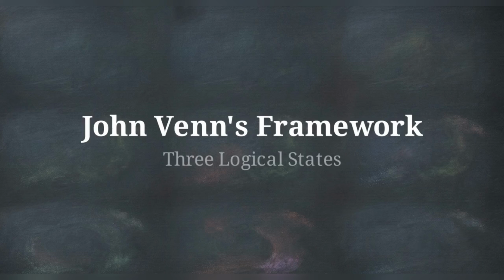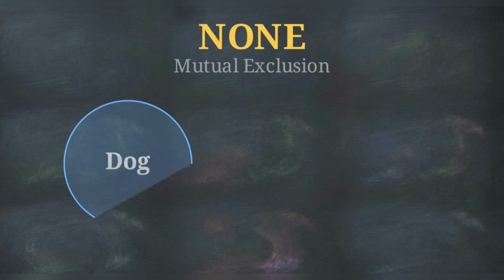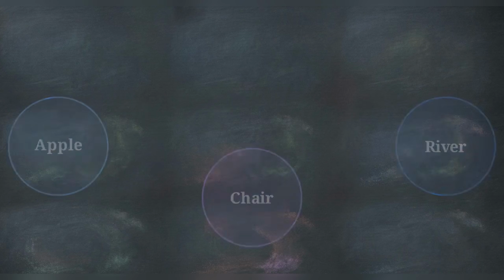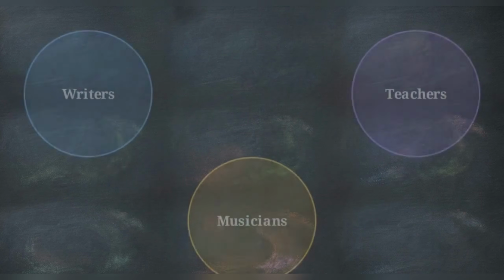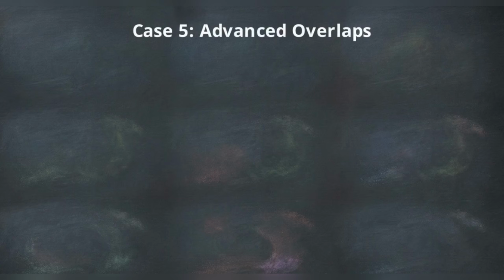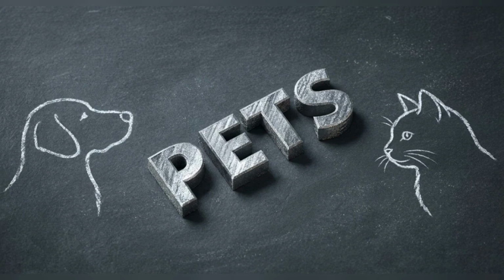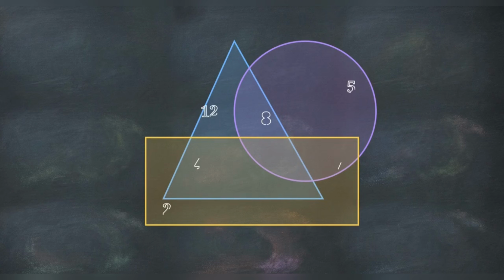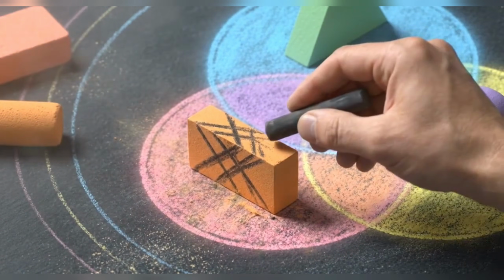Venn Diagrams in Reasoning | Complete Basics to Advanced | GSSSB CCE Group A & B | Competitive Exams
📘 Master Venn Diagrams in Reasoning with this Complete Concept-Based Lecture!
In this video, you'll learn Venn Diagrams from the very basics to exam-level concepts using simple explanations and visual examples. Whether you're preparing for GSSSB CCE Group A & B, GPSC, Talati, Police, Forest, Clerk, Banking, SSC, Railways, or other competitive exams, this lecture will help you solve Venn Diagram questions quickly and accurately.
✅ Types of Relationships (All, Some, None)
✅ Disjoint Sets, Intersection & Subsets
✅ Universal Set & Complex Venn Diagrams
✅ Syllogism-Based Venn Diagrams
✅ Logical Classification Using Venn Diagrams
✅ Data Interpretation (DI) with Venn Diagrams
✅ Exam-Oriented Shortcuts & Tricks
✅ Practice Examples with Detailed Explanations
🎯 Perfect For
GSSSB CCE Group A & B
GPSC
Talati
Junior Clerk
Senior Clerk
Police Constable
Forest Guard
Banking Exams
SSC
Railways
Other Government Competitive Exams
💡 Why Watch This Video?
Beginner-Friendly Explanation
Concept-Based Learning
Easy Memory Tricks
High-Probability Exam Questions
Time-Saving Problem Solving Techniques
👍 If you found this video helpful, don't forget to: